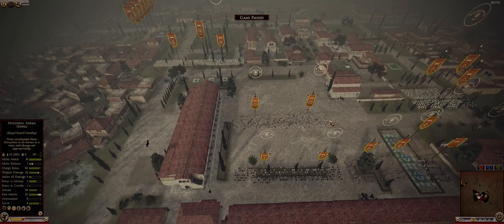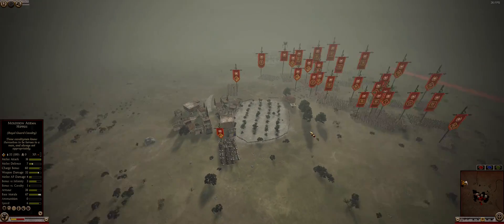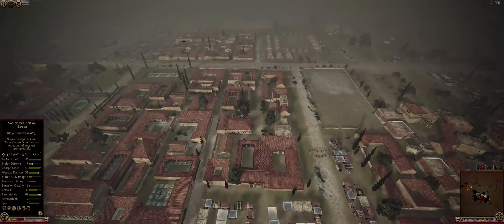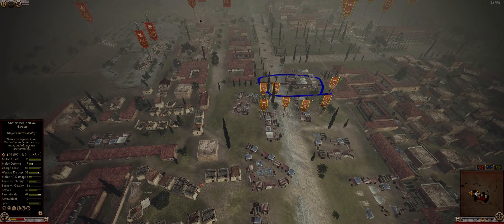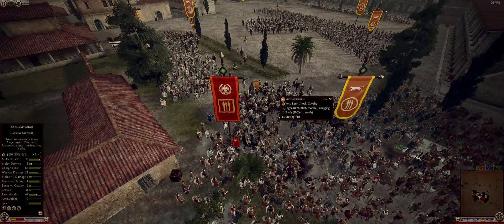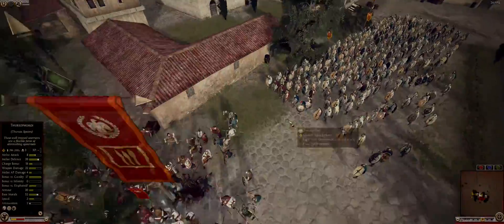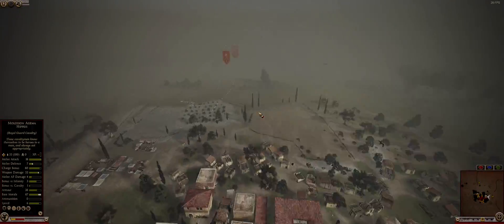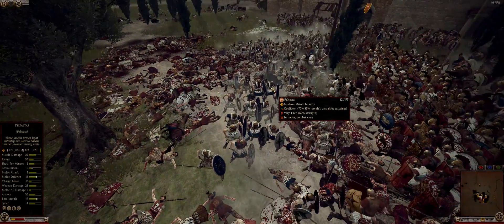Epir vs Rome /Total War Rome 2 ⚔️ 1.3.2 DeI / Pyrrus Again :)